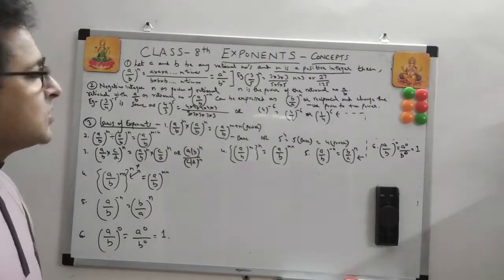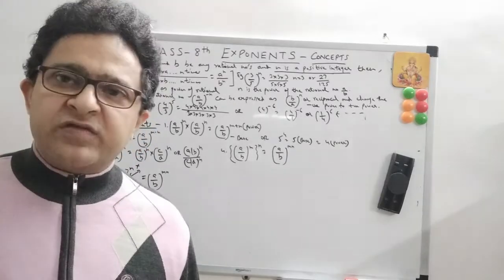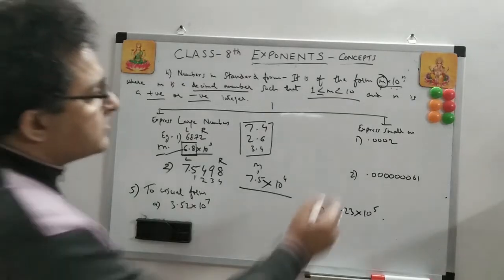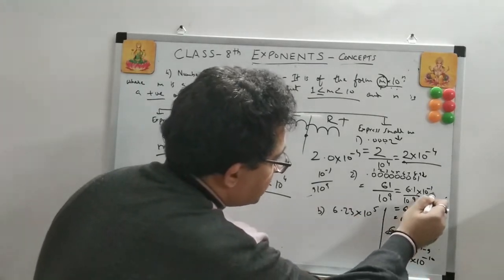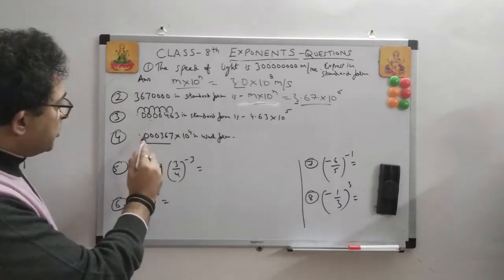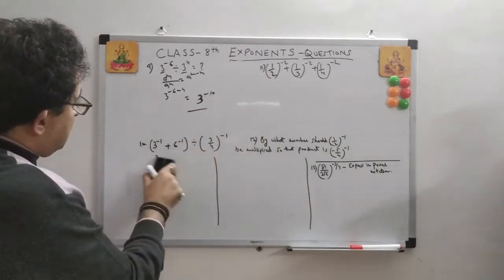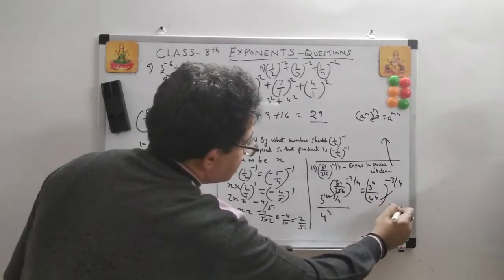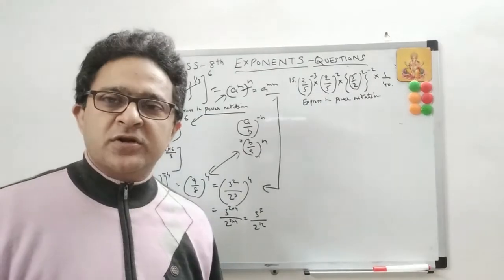Exponents and Powers Class VIII Maths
Concepts and Questions

Concepts
Laws of Exponents
Powers with Negative Exponents
Standard and Usual form

15 Important Questions and Answers

Correction
Ans 10
Last step was division of 3/6 divide 4/3  by mistake I read as +
It becomes 3/6 multiply 3/4 (sign change and order of 4/3 reversed) =9/24=3/8.